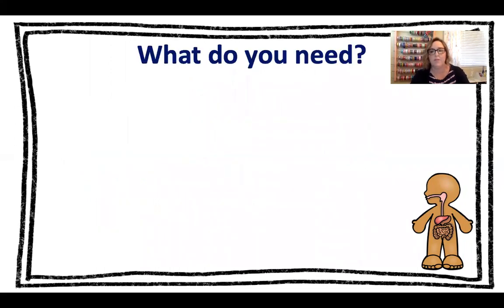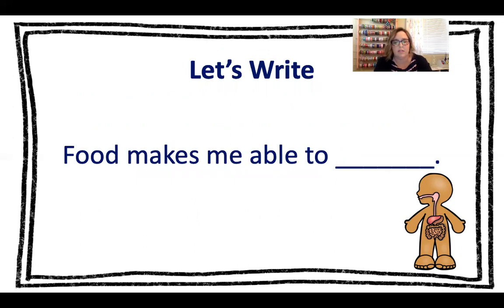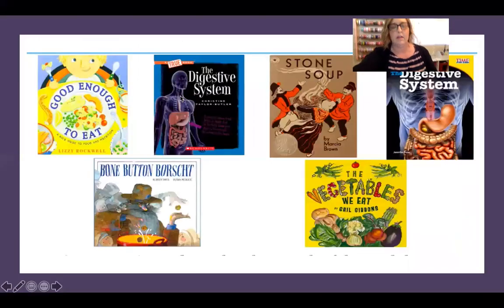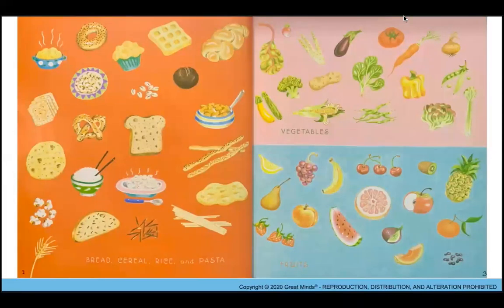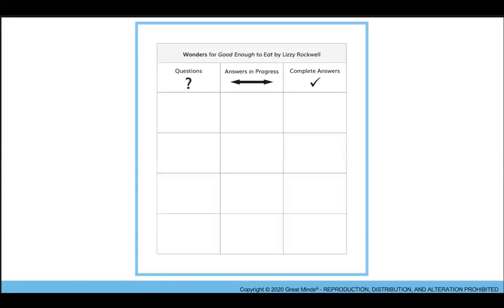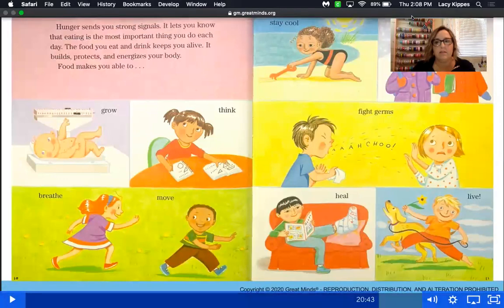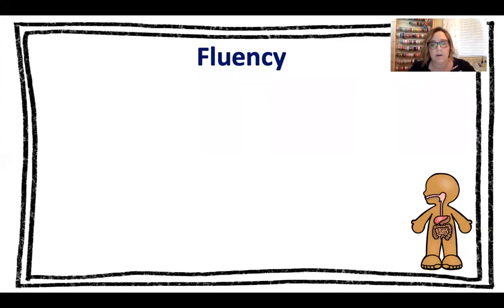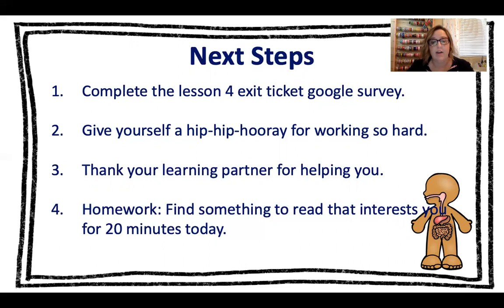Wit & Wisdom Apr 6